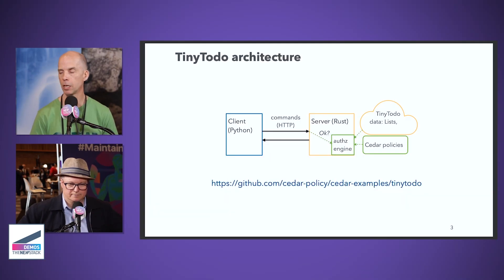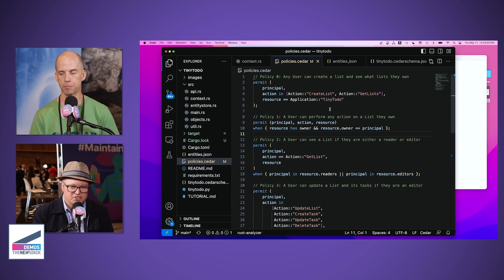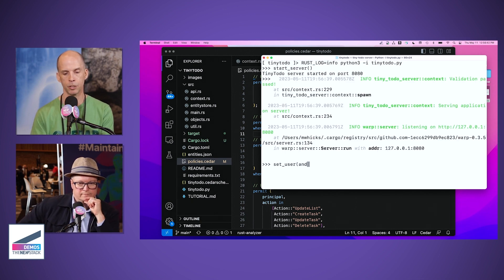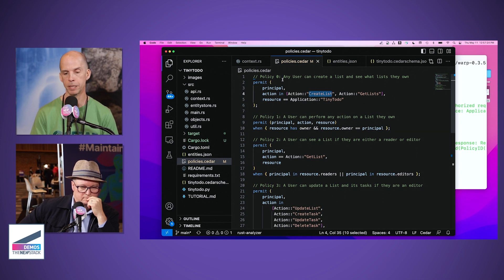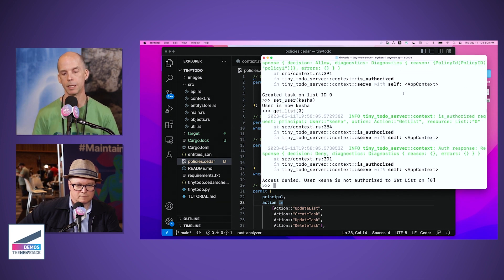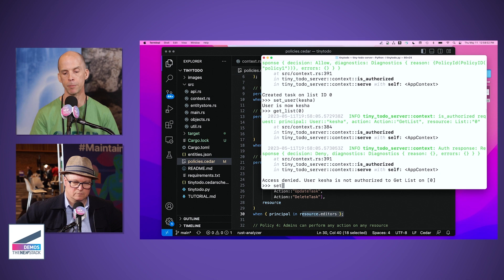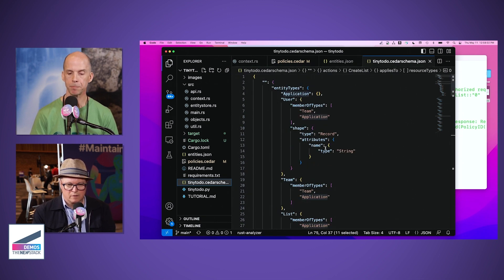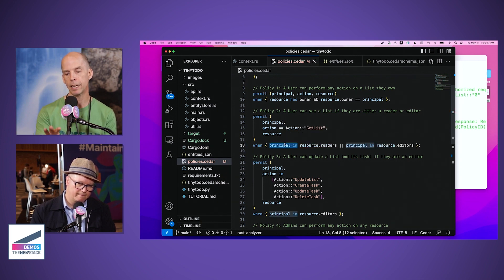Demo of the Cedar Programming Language - The Open Source Language from AWS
Amazon Web Services (AWS) has open-sourced Cedar, a programming language designed to assist developers in managing access to resources like data, compute nodes, and workflow automation components. Cedar's core features were showcased for this demo by Mike Hicks, a senior principal applied scientist at AWS, during the Open Source Summit North America.

With Cedar, developers can write policies instead of manually implementing permission systems, delegating access requests to Cedar's authorization engine. The language employs automated reasoning and intensive testing to ensure correctness, providing user-friendly policies, low latencies, and bug-finding tools. By automating and improving authorization capabilities, Cedar enhances the developer experience.

Cedar originated as the policy language for Amazon Verified Permissions (AVP), a service that offers fine-grained permissions and authorizations for custom applications. By running authorizations stored in AVP, developers can centralize logging and auditing within the cloud service. However, some applications require a local authorization engine, and open-sourcing Cedar enables these customizations and empowers the community to contribute features and bindings for various programming languages.

AWS has released Cedar under the Apache License 2.0, including the language specification and software development kit (SDK) with libraries for policy authoring, validation, and access authorization.

Don't forget to check out this other open source demo from AWS:
Amazon Web Services Open Sources a KVM-Based Fuzzing Framework